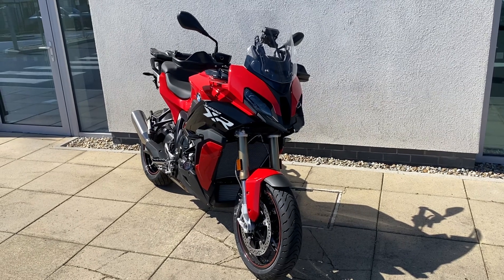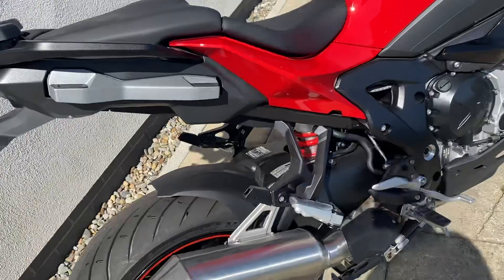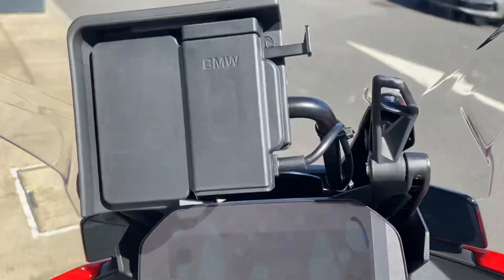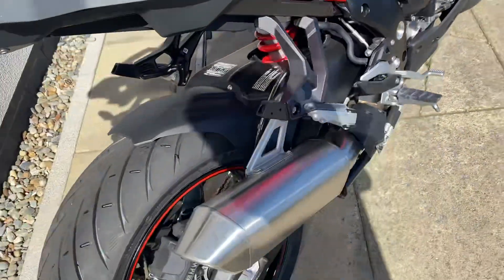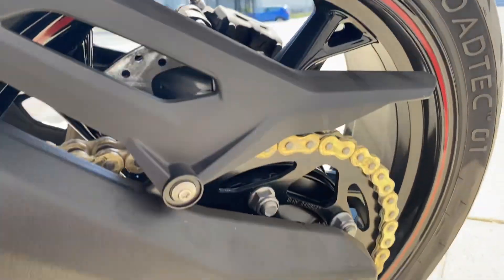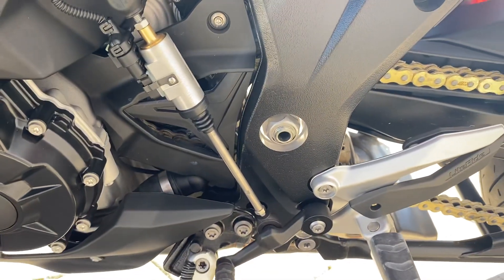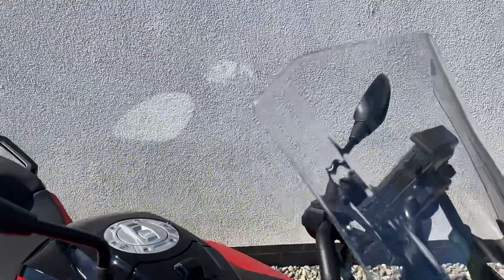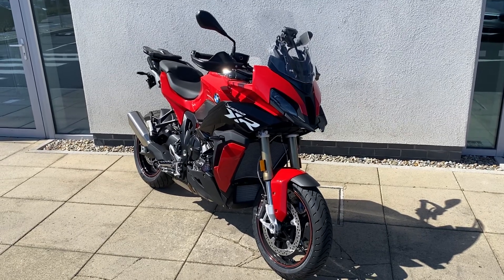S1000XR TE Red